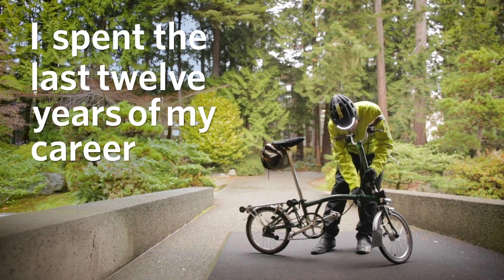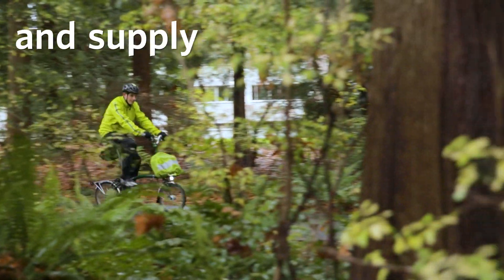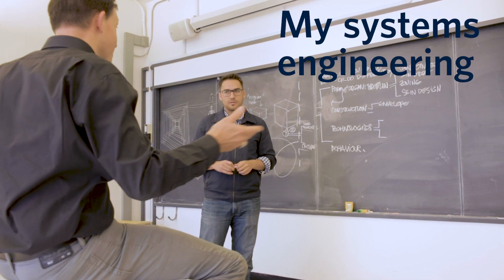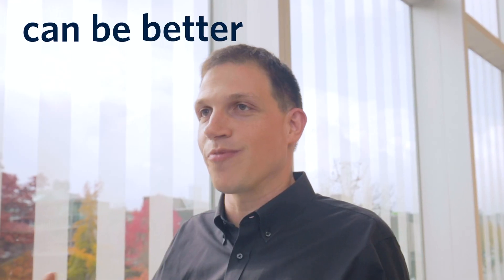UBC MEL - Future of engineering leadership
Defy Convention. Experience the future of education in engineering leadership.

An innovative interdisciplinary professional degree, the MEL combines graduate-level engineering education with executive leadership development. As a MEL graduate, you’ll hit the ground running with the technical and business skills needed to excel in your career and drive innovation in your industry.